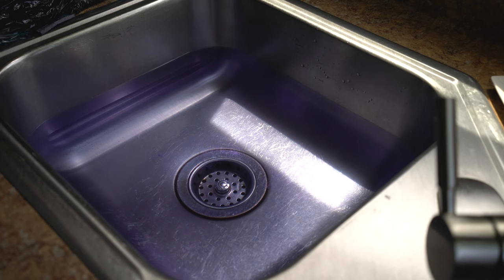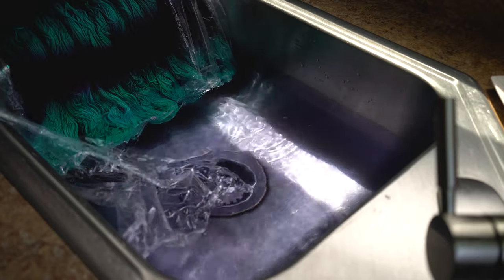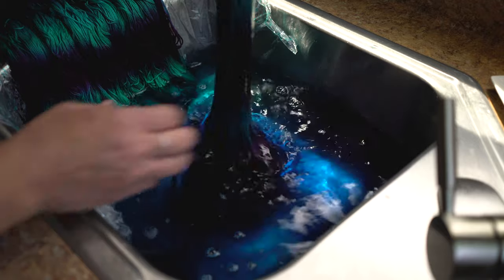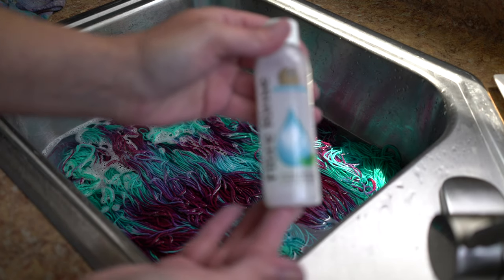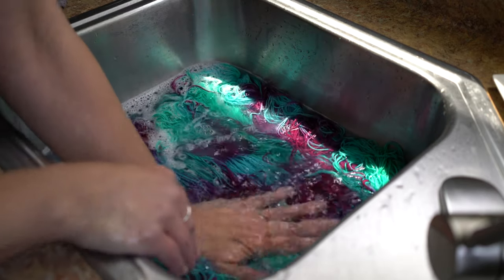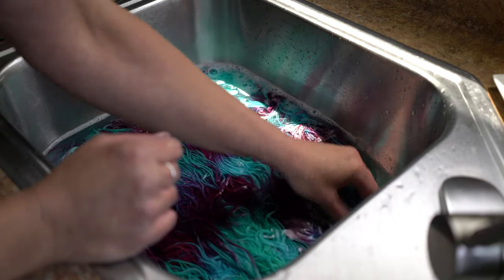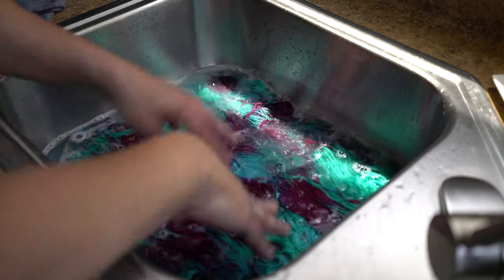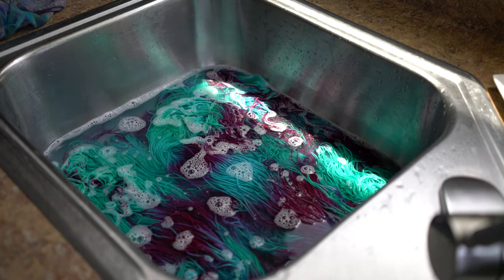Pima Cotton Dyeing: Part 2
This is part 2 of the Pima Cotton Dyeing series which showcases the importance of rinsing, soaking and washing after dyeing cotton.